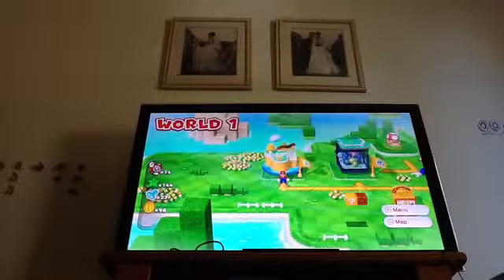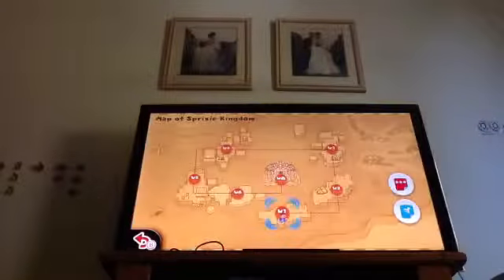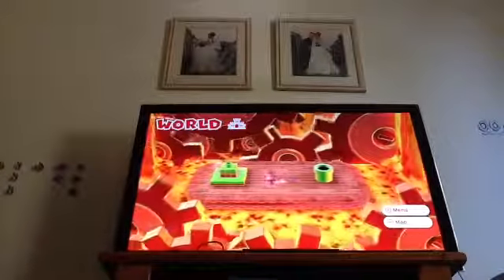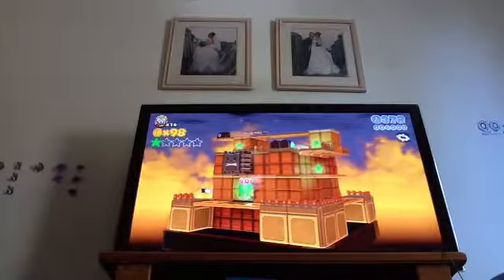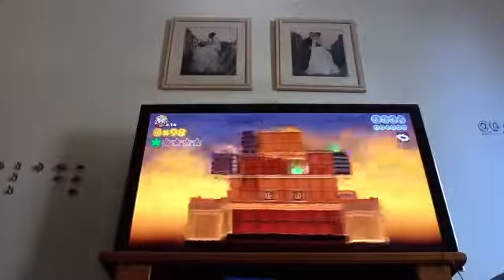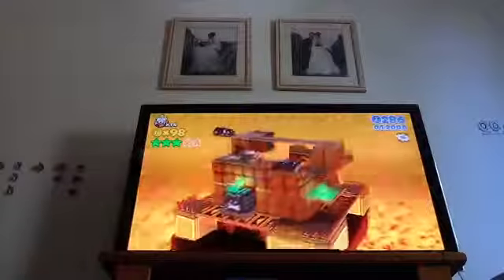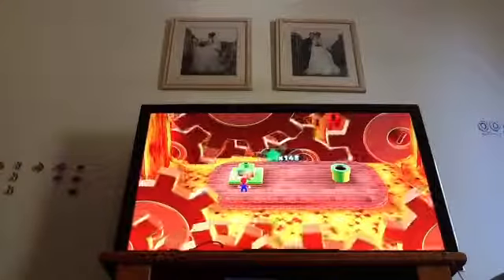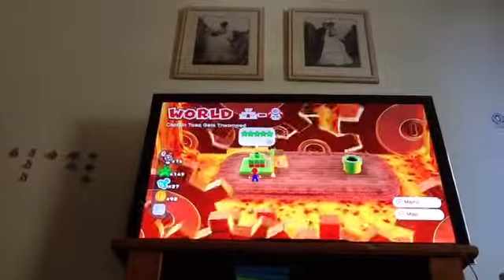Super Mario 3d World How to Complete World Castle's Captain Toad